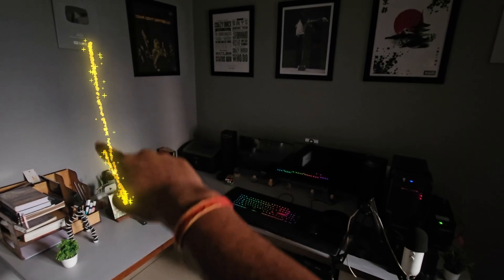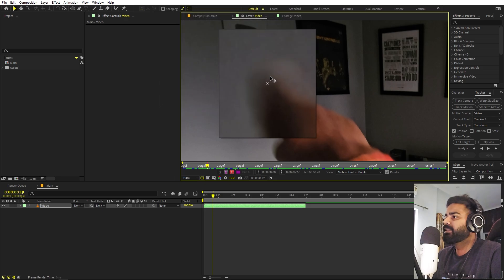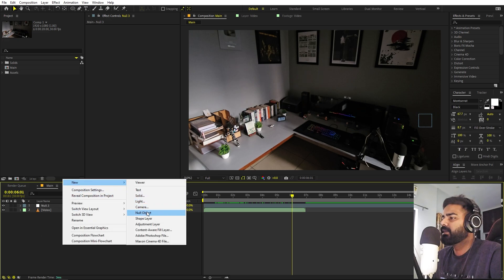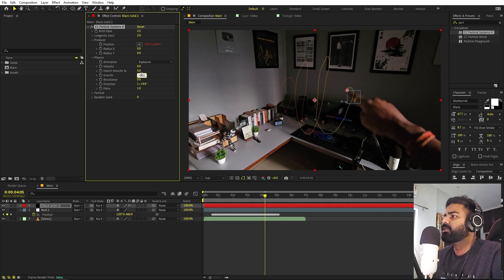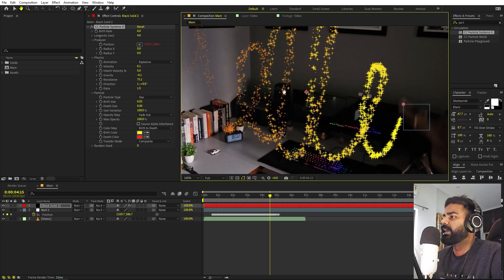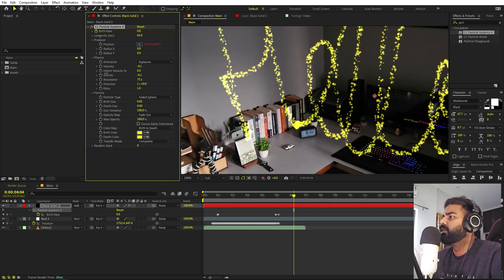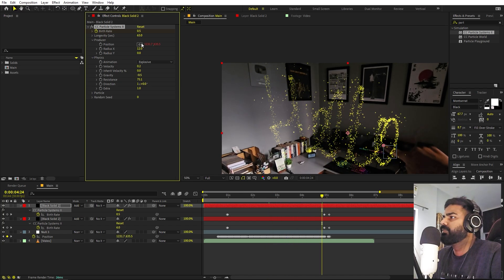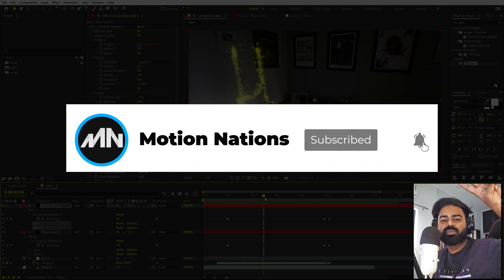Particle Trail Hand Drawing Effect in After Effects - After Effects Tutorial | NO PLUGINS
In this, After Effects tutorial, we will create Particle Hand Drawing Effect without plugins. We will track finger movement and use the CC Particle System effect to create some amazing particles to reveal the text.

Motion Nations